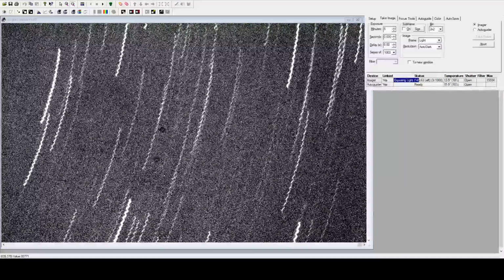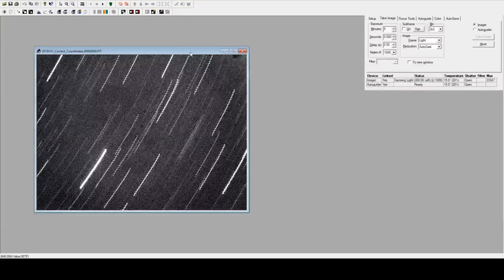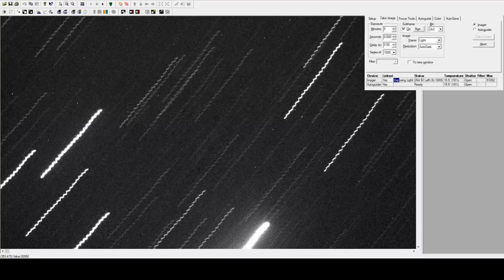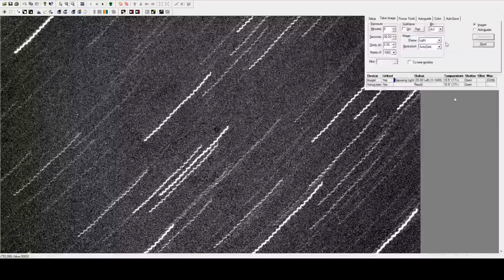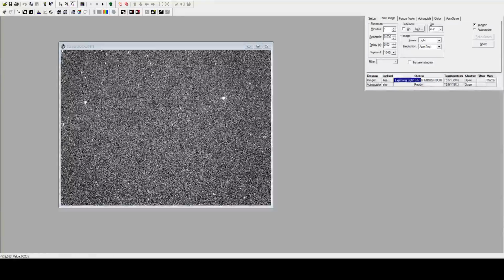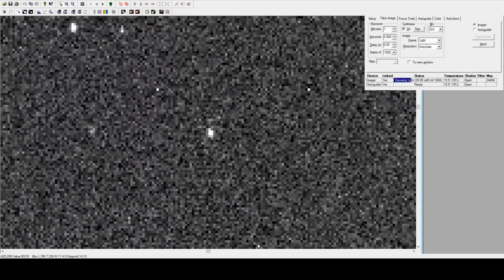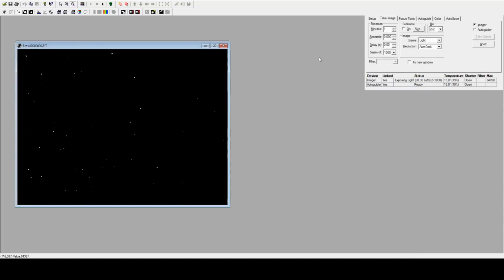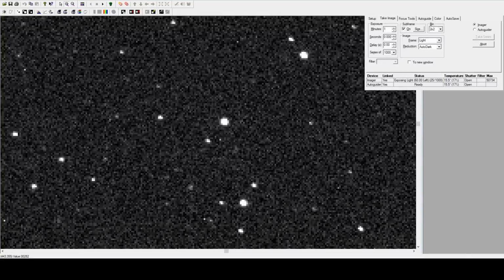Hunting for an Asteroid Live!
NEOTraker and SatTraker source code:
TeleTrak Forum for reporting any issues or sharing any images captured using my software: